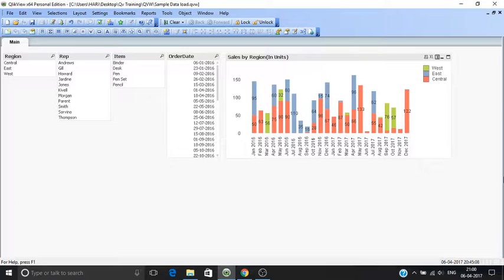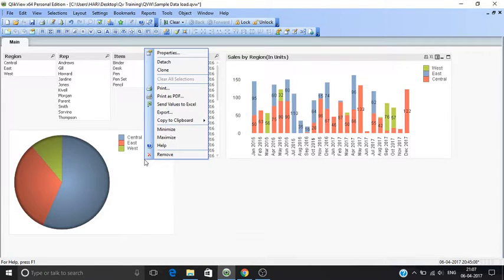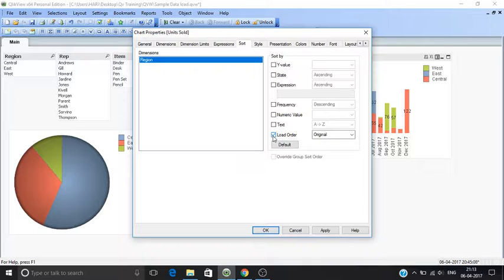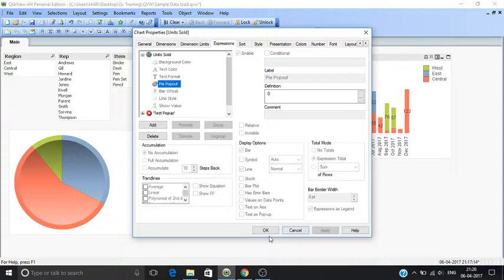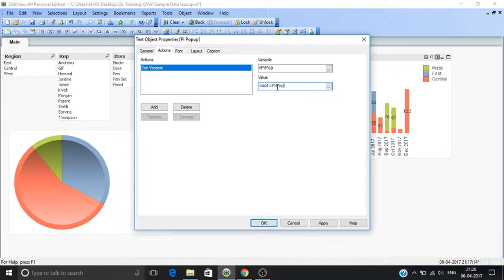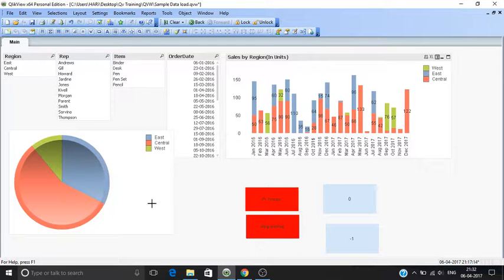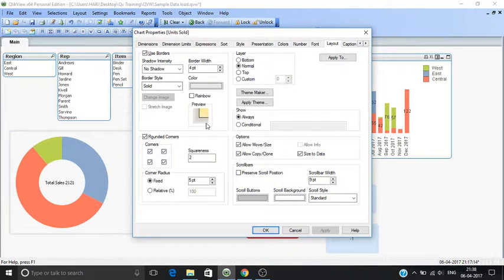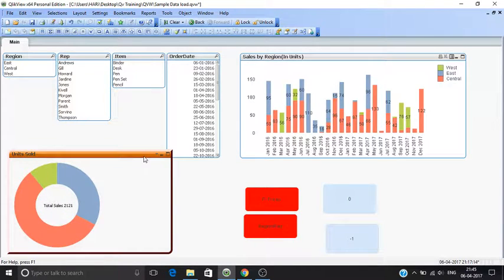Qlikview Pi Chart | Qlikview Charts Common Properties | Qlikview Variables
In this video we have discussed about the following Qlikview topics
Qlikview Pi Chart Creation
Conditional Enabling of  Dimensions in Qlikview
Creating Variables from Front end
Types of Qlikview Variables
Toggling between variable values using Qlikview Action
Dimension limits in Qlikview Charts
Sorting Dimensions attributes in Qlikview
Best practice to assign sorting method in Qlikview Charts
Pi Pop out
pi chart custom labels
Dual function in Qlikview front end
custom pop up label creation in Qlikview charts
Caption Enabling and editing title in chart
Colour copy in Qlikview and
Creating Inline table in Qlikview